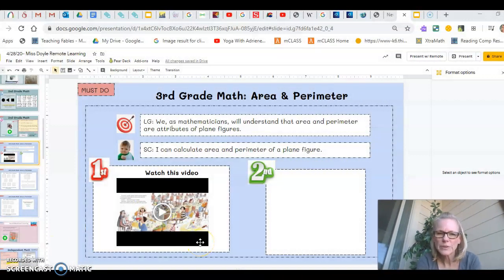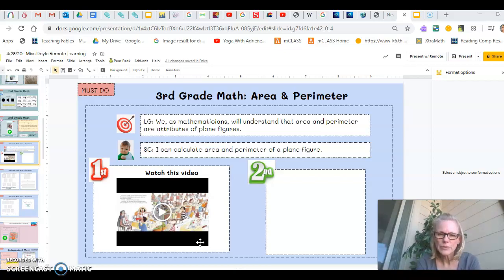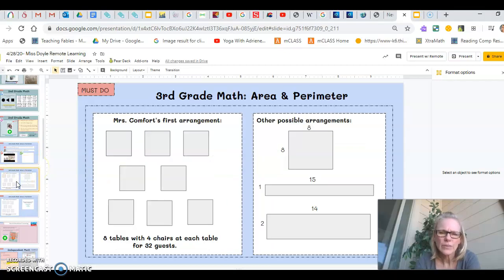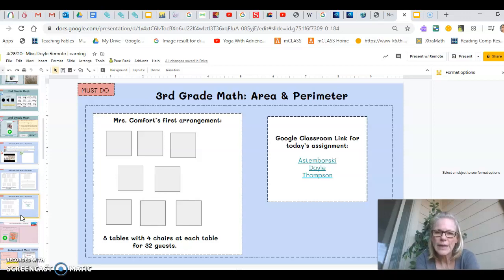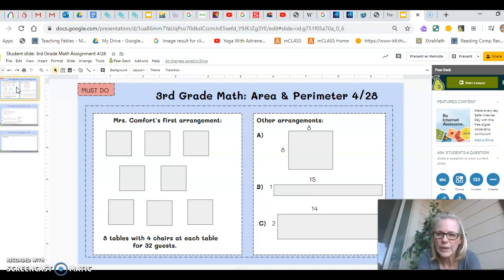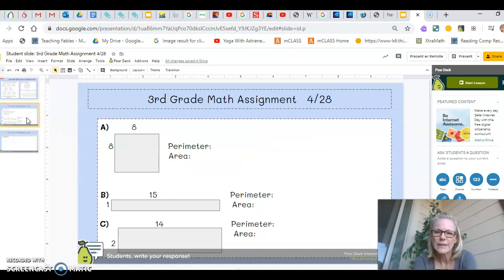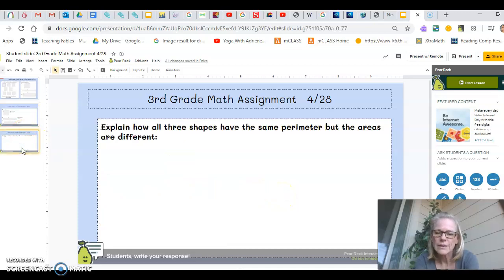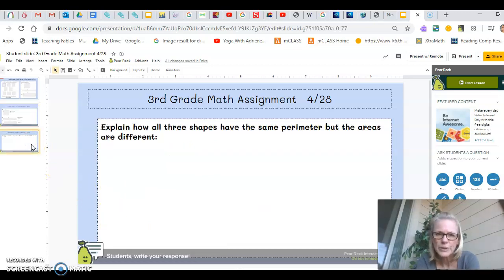3rd Grade Math 4/28